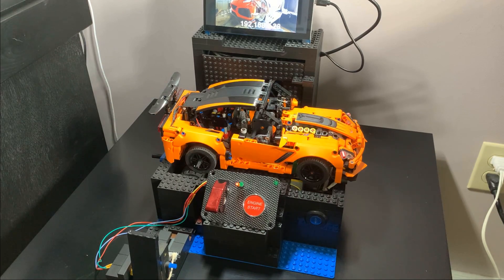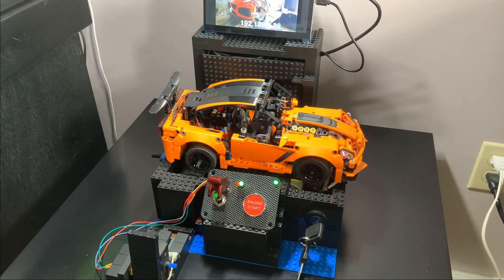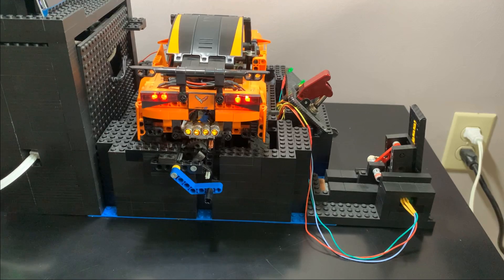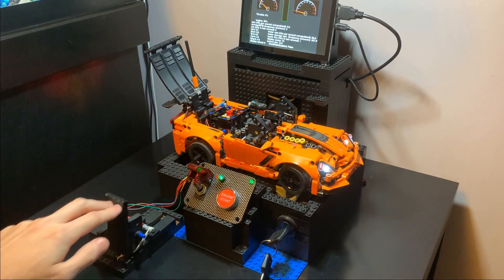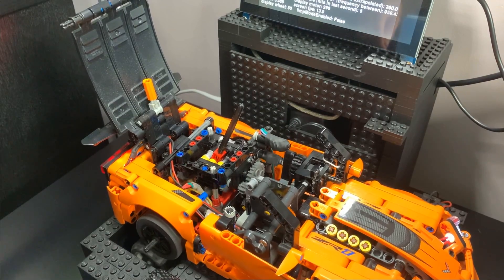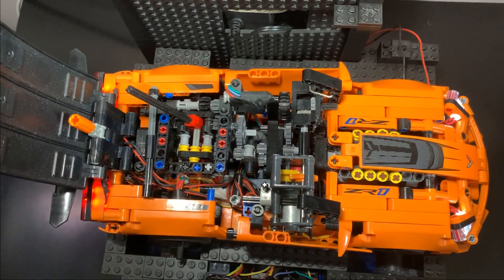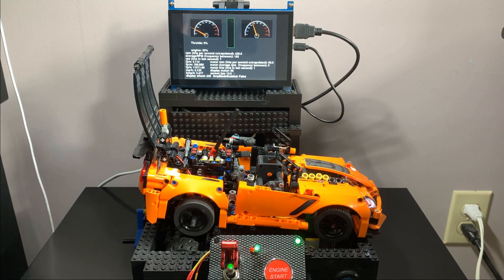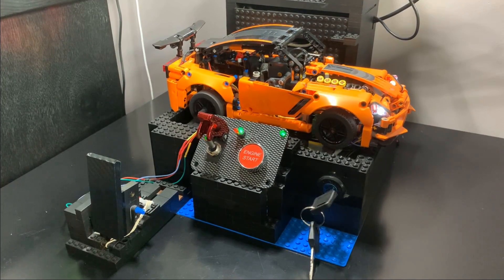Electric Lego Corvette w/ a Raspberry Pi and a Lego 4 speed Transmission!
Using a 2019 Lego Corvette ZR1 I added an electric motor, a 4 speed manual transmission, and gave the car lights, engine and wheel speed sensors, an accelerator pedal, and a dyno screen.